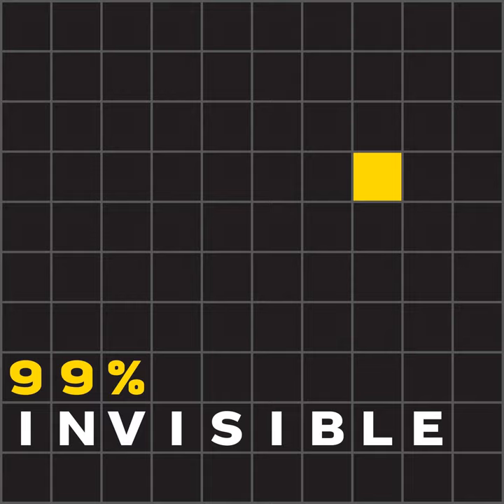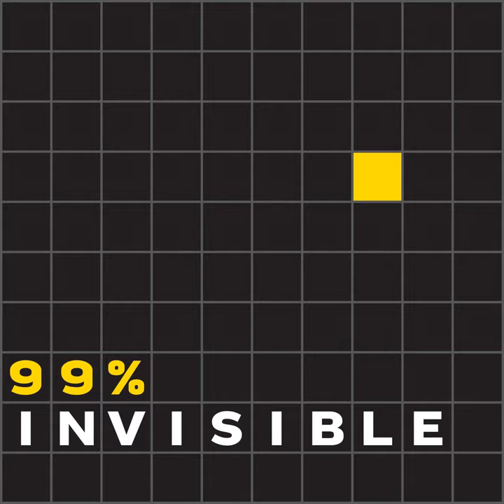A Whale-Oiled Machine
Back when whale oil was mainly used as a fuel to burn in lanterns and streetlights, an enterprising man named William F. Nye found a new way to sell whale oil to a rapidly changing world: as a lubricant for all the new fangled machines. Nye specialized in specialization- selling different oils for watches, sewing machines, bicycles. Lubrication has had a largely invisible role in the design of the modern world, but its importance cannot be overstated.